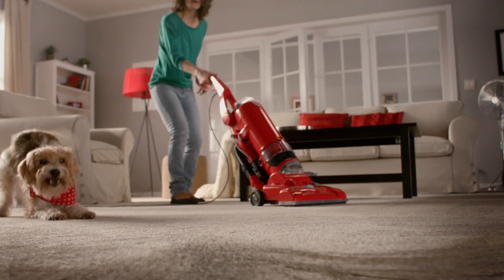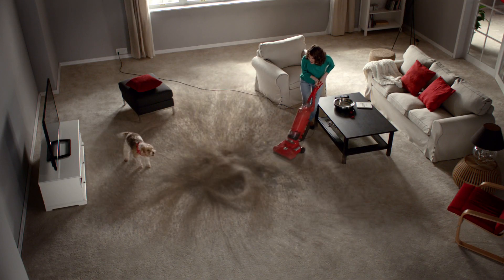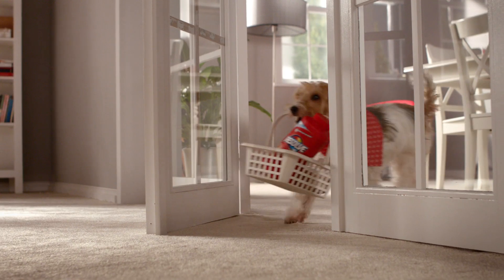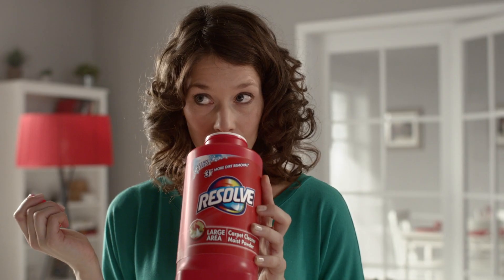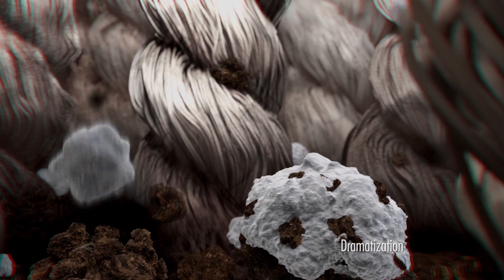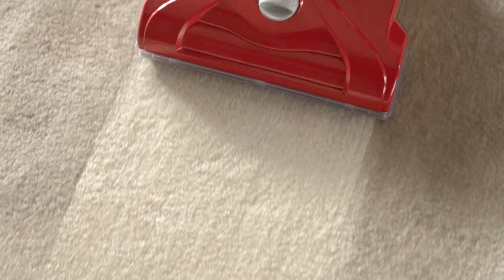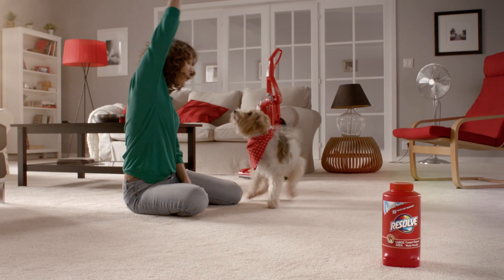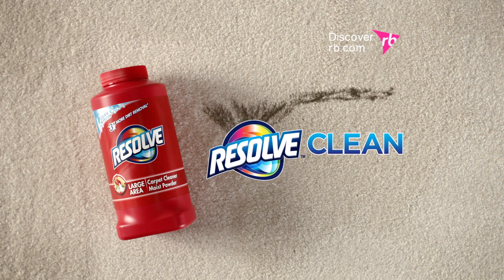Resolve Carpet Cleaner: What Lies Beneath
It's scary how much dirt your vacuum can leave behind.